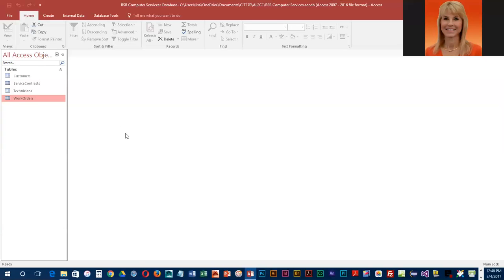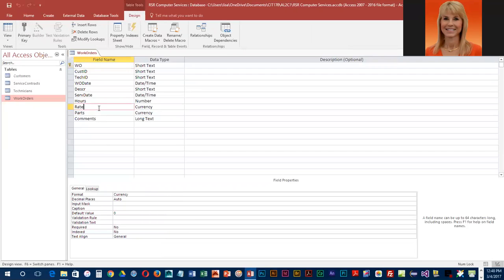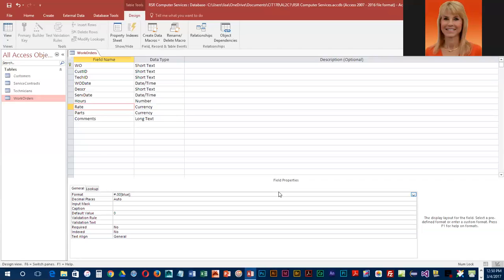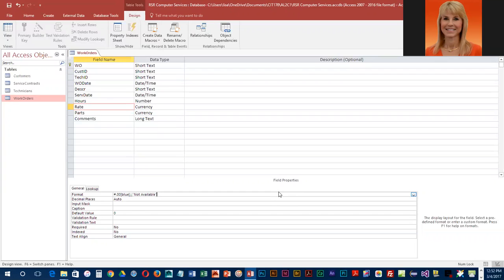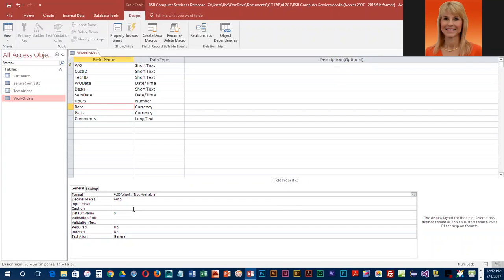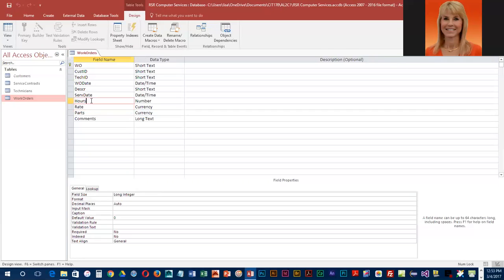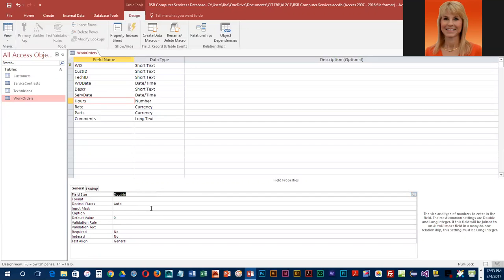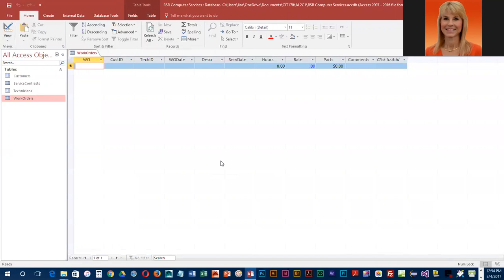Project 1d Create a customer format and use a predefined format for numeric data type fields